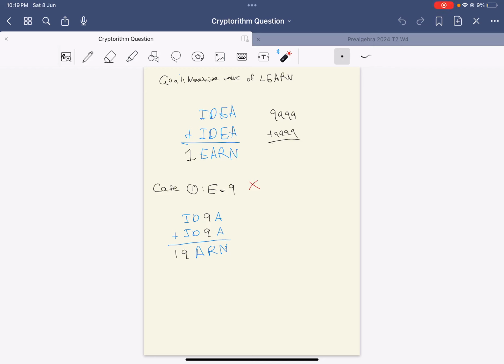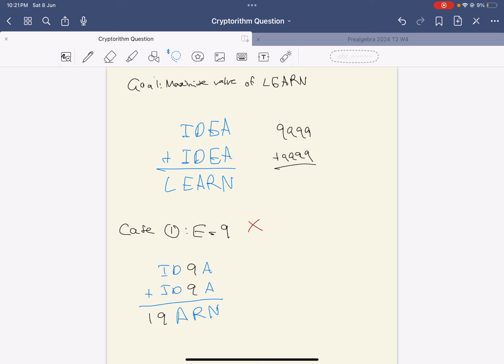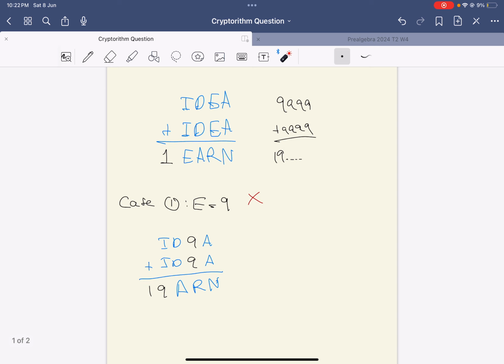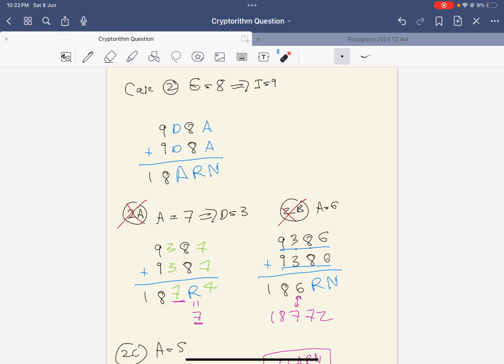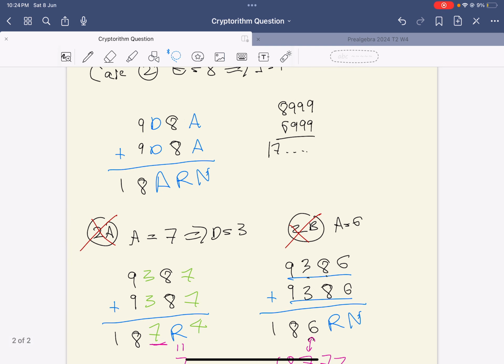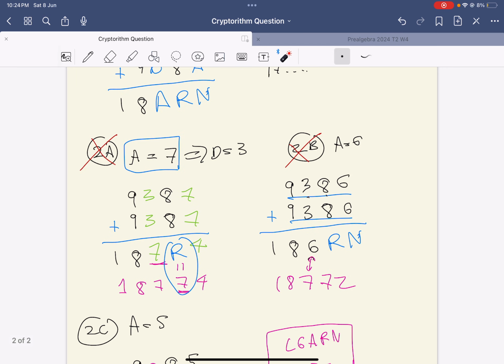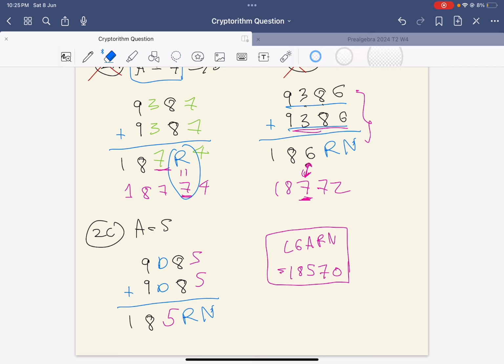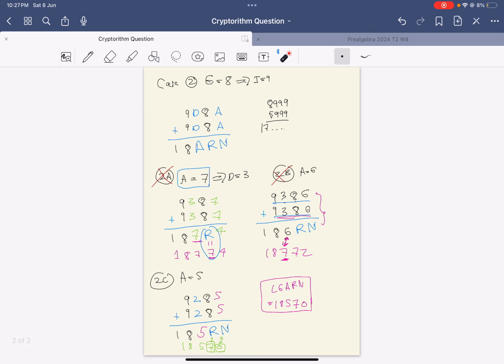How to solve Cryptarithm questions!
A breakdown of how to approach Cryptarhythm question